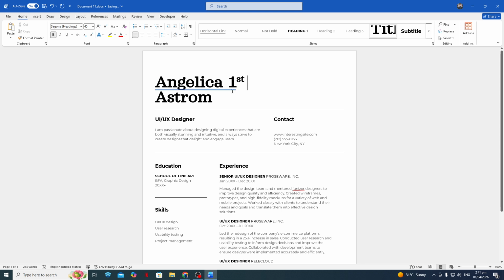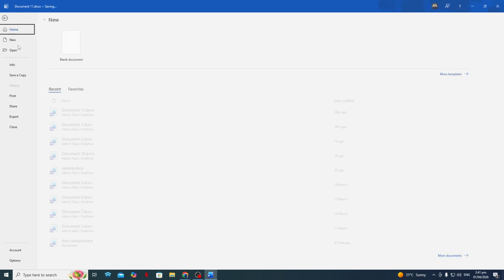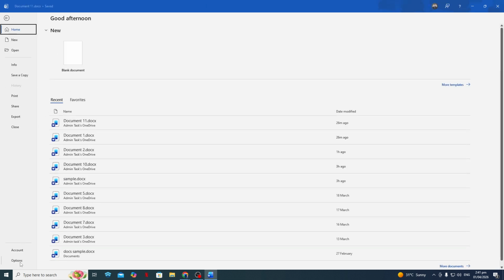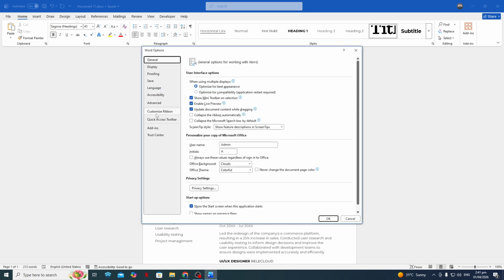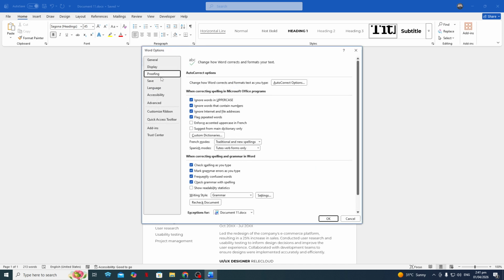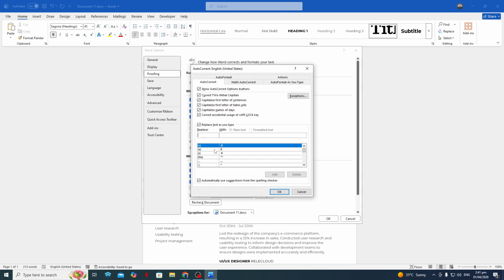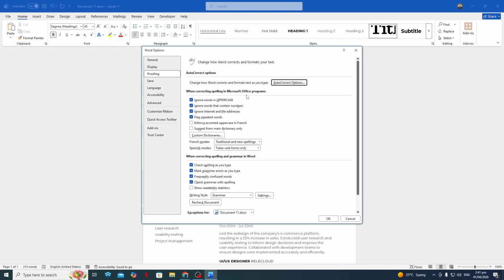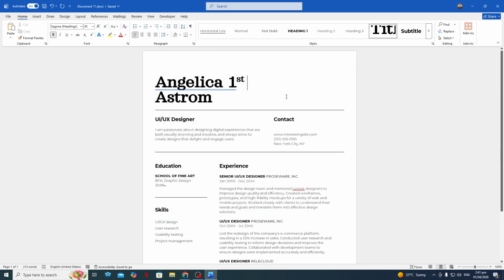How to write 1st,2nd, 3rd etc, in word write dates in ms word superscript (Latest Update)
How to write 1st,2nd, 3rd etc, in word  write dates in ms word superscript

Learn how to write 1st, 2nd, 3rd, and other ordinal numbers in superscript format in Microsoft Word! In this step-by-step tutorial, we show you how to format dates, ordinal numbers, and other text using Word’s superscript feature for a professional and polished look. Perfect for students, professionals, and anyone working with Word documents.

This video covers:

How to use the superscript feature in Microsoft Word
Writing 1st, 2nd, 3rd, 4th, etc., correctly
Formatting dates in superscript (e.g., 1st January, 2nd February)
Using keyboard shortcuts for superscript text
Tips for consistent and professional document formatting

Make your Word documents look neat and professional with properly formatted ordinal numbers!